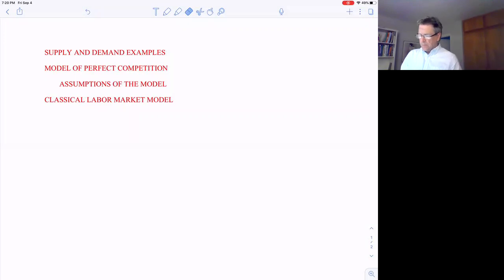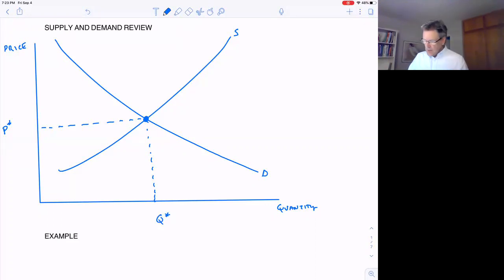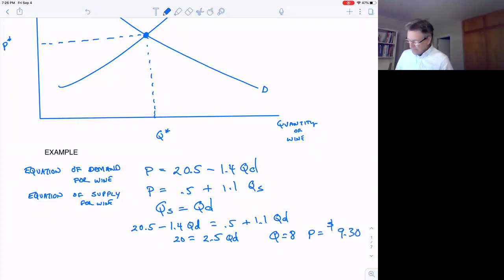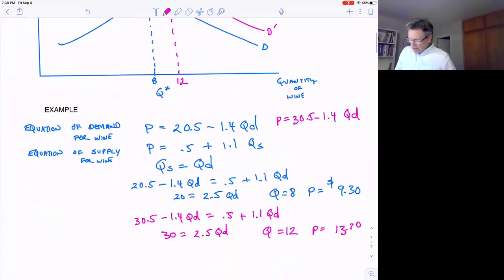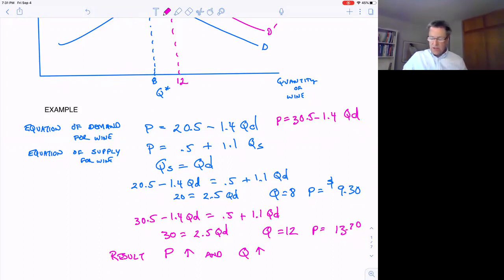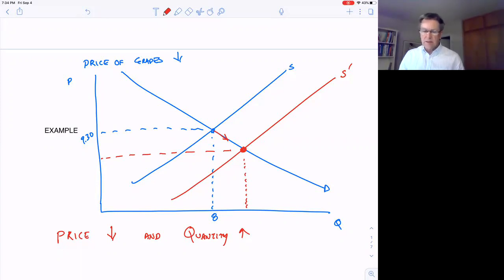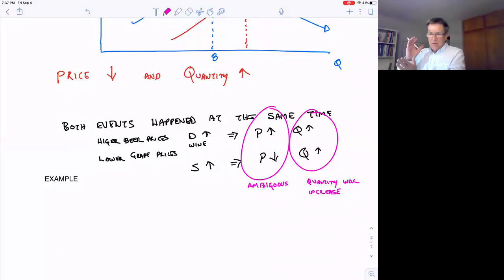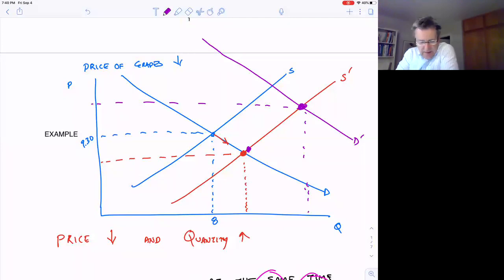Supply & Demand examples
Perfect competition module  Video 1 - Supply and Demand examples